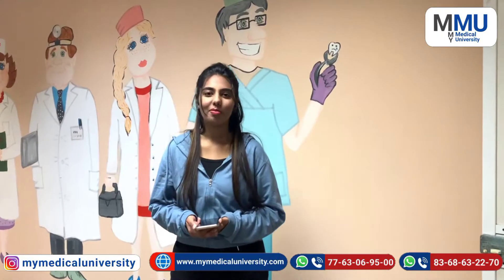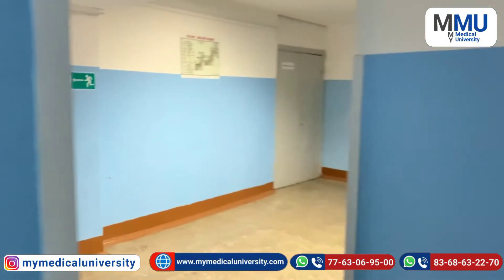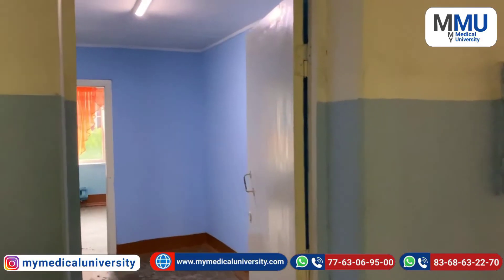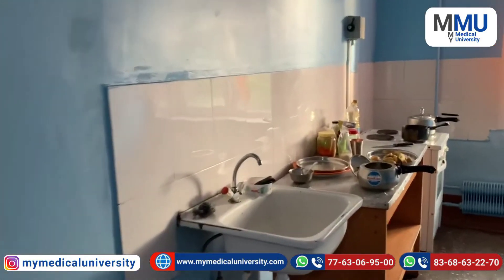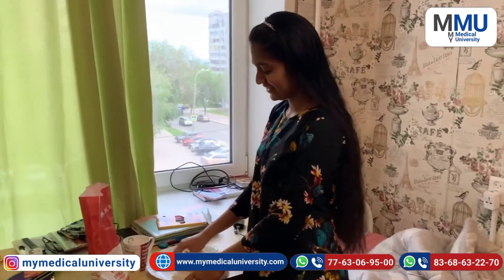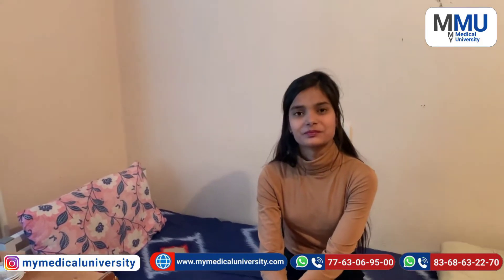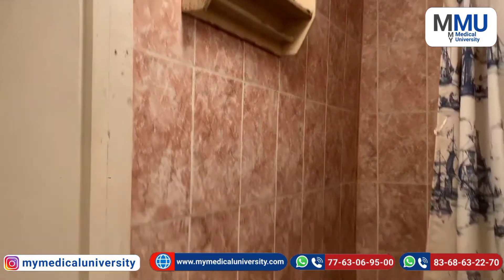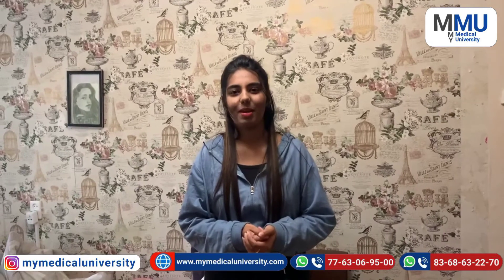Samara State Medical University, Hostel Tour || Part 2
Top Medical Universities, Benefits, Scope, Eligibility

MBBS in Abroad

Every year, thousands of Indian Medical students face the prime concern of getting admission in a good medical institution for higher studies. Few students manage to clear the entrance tests for government universities while others keep looking for options in private universities. Most of the students cannot afford the high donation the private universities ask for. In such circumstances come the foreign medical universities to the salvage of Indian medical students. Many universities in different countries are offering MBBS and other medical programs at an affordable price, which is certainly not the case in Indian universities.

MBBS abroad provides Indian students with a single hand solution to all the troubles and concerns they might have. Many countries, which are believed to be the best countries for MBBS are known for not only providing affordable options but also for the best quality education. MBBS abroad also opens up new worldly opportunities to its pursuers.